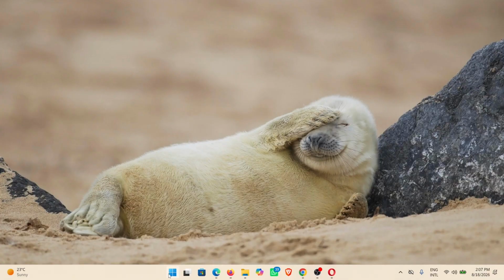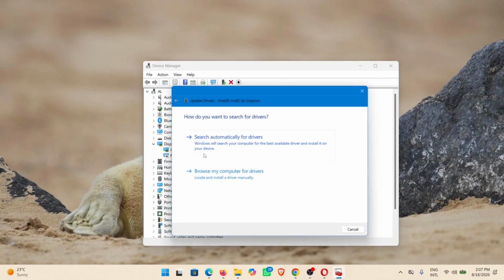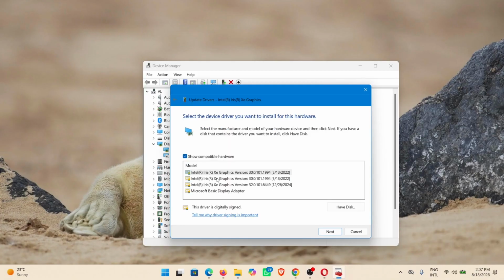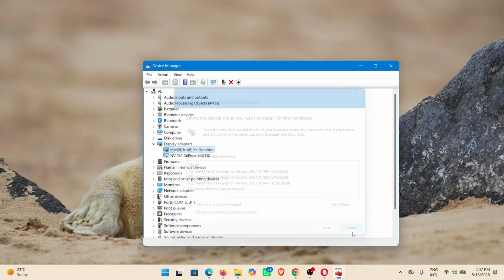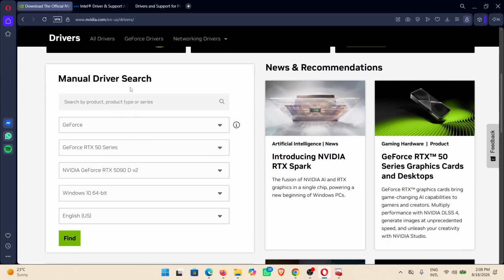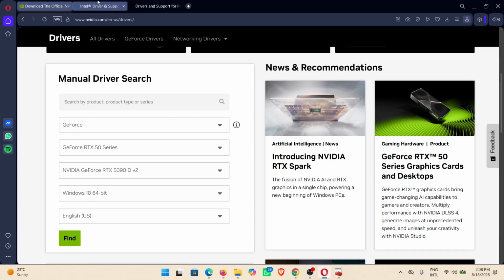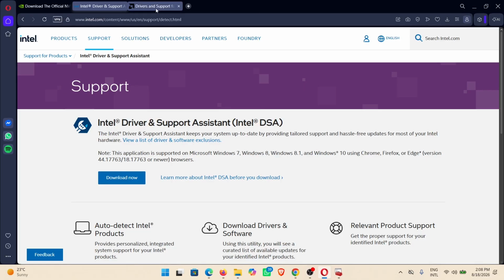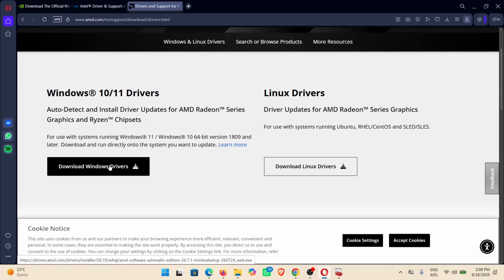How to Fix Graphics Card Not Detected in Windows 10/11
How to Fix Graphics Card Not Detected: Step-by-step troubleshooting to resolve GPU not detected issues on Windows 10 and Windows 11. Learn how to check Device Manager, reinstall or update the graphics driver, verify power and PCIe connections, and test with integrated graphics. Covers NVIDIA and AMD cards, common BIOS settings, and simple fixes to get your display adapter recognized again. Follow along for clear, practical steps to restore GPU functionality quickly.